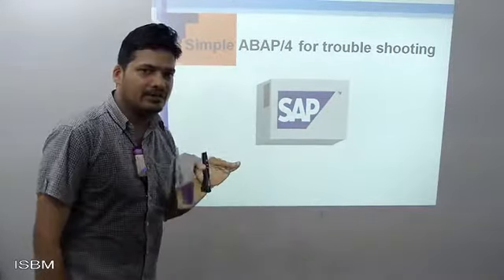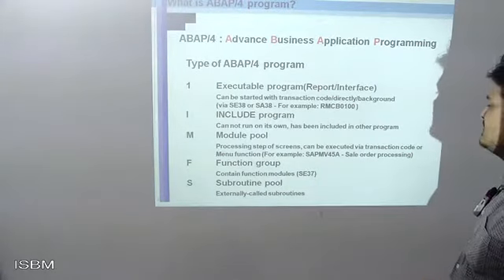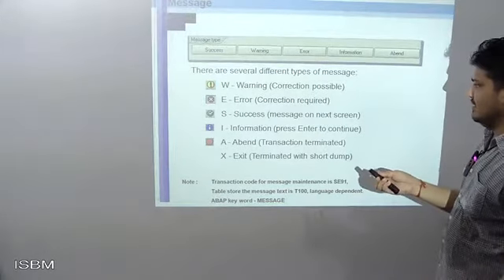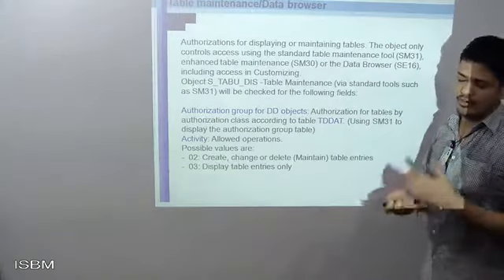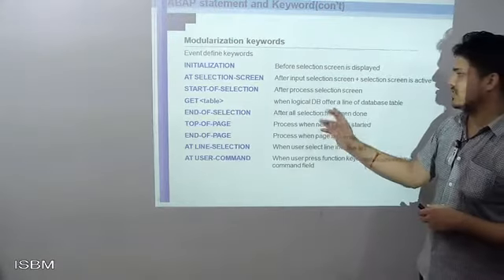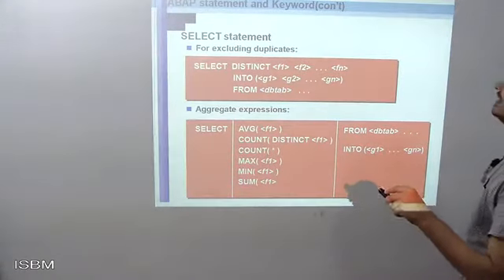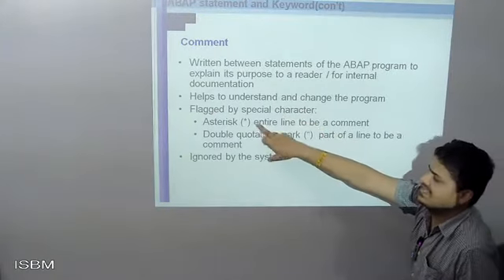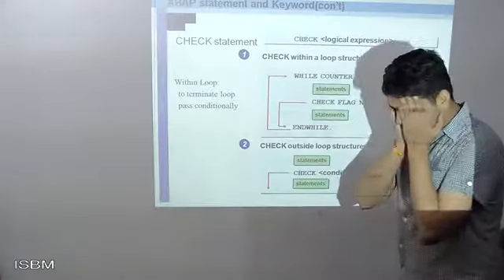Simple ABAP 4 for Trouble Shooting